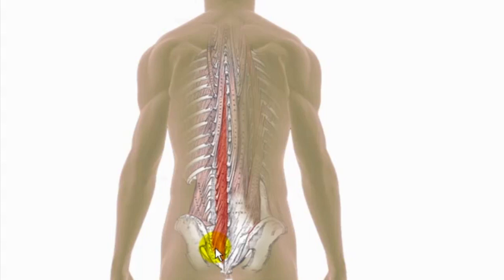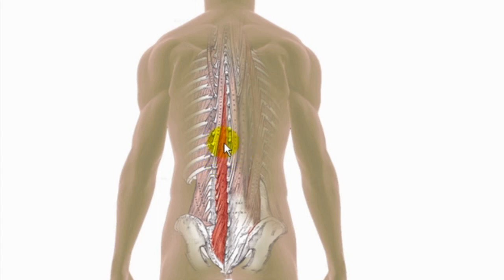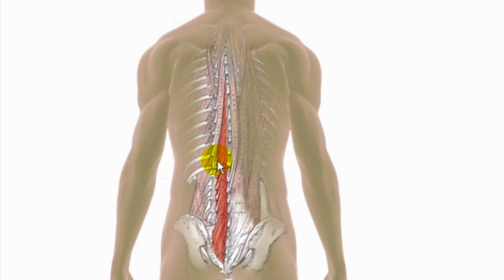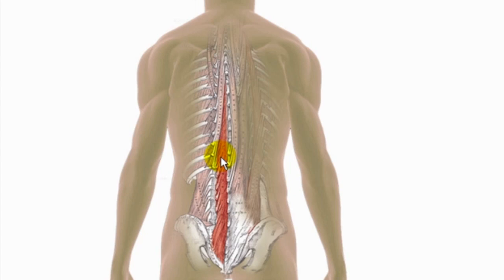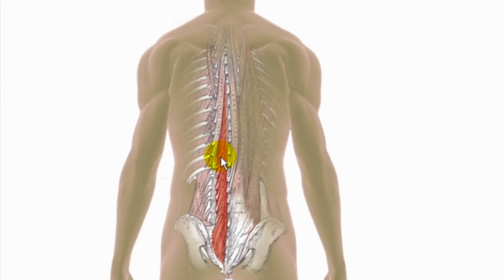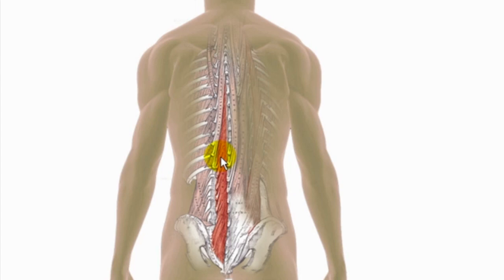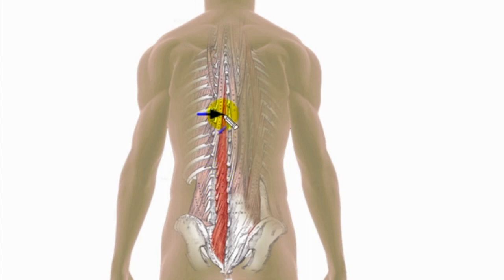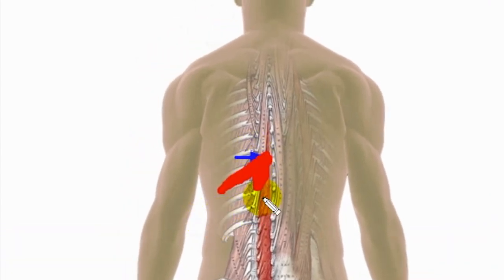Trigger Points Explained - Multifidus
The role of the multifidus in producing an extension force is essential to the stability of the lumbar spine, as well as functioning to resist forward flexion of the lumbar spine and the shear forces that are placed upon it.

The multifidus muscle also functions to take pressure off the intervertebral discs, so that the body weight is evenly distributed throughout the whole vertebral column.

The superficial muscle component acts to keep the vertebral column relatively straight, while the fibers of the deep muscle component contribute to the overall stability of the spine.